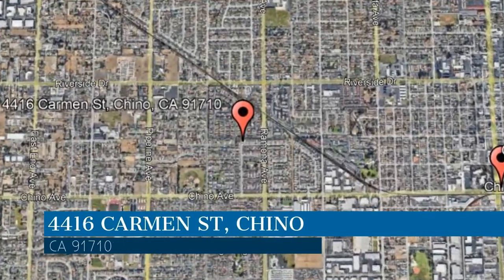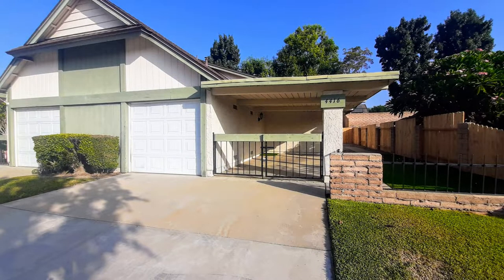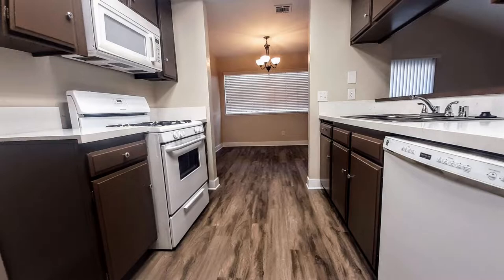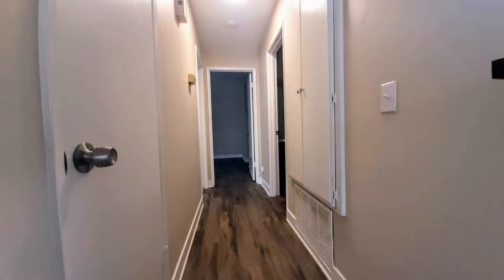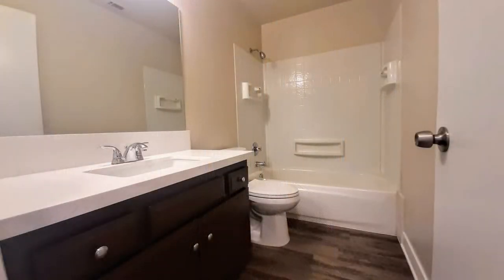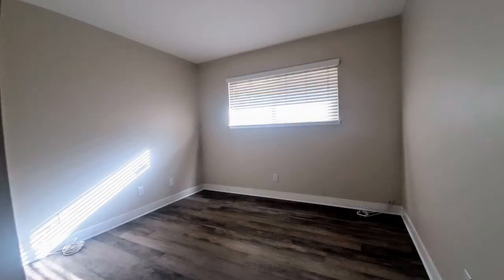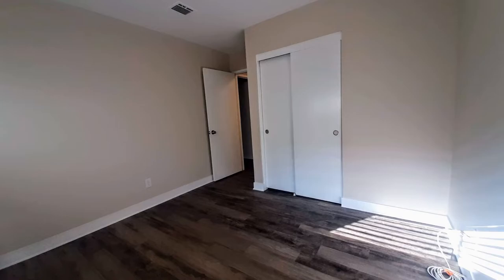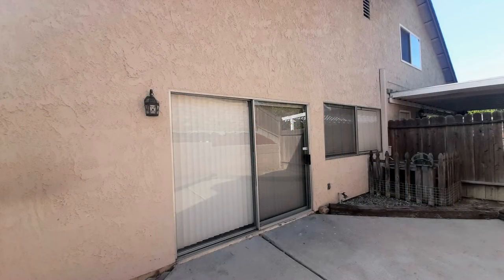Houses for Rent in Chino Hills 2BR/2BA by Chino Hills Property Management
This remodeled single-story house features an updated kitchen that is complete with gorgeous countertops and built-in cabinets. It boasts an open-plan concept with lovely hardwood floors and nice paint throughout. Stay comfortable all year long with the central heat and air-conditioning system and good-sized windows. It offers approximately 1,000 square feet of living space and 2 beautiful bedrooms. The bedrooms are ample in size, while the bathrooms are well-appointed. It also has a nicely landscaped yard with an extended porch area that is great for lounging on hot summer days. This is truly a must-see!

Looking for a property manager in Chino? We do property management!